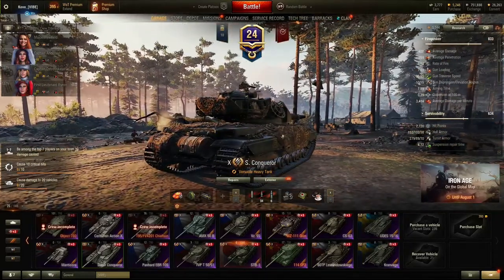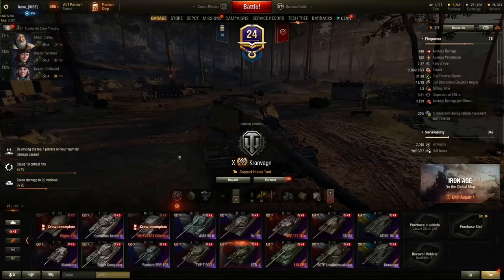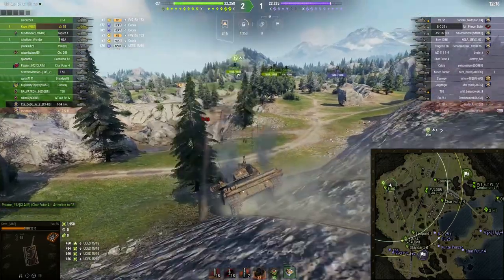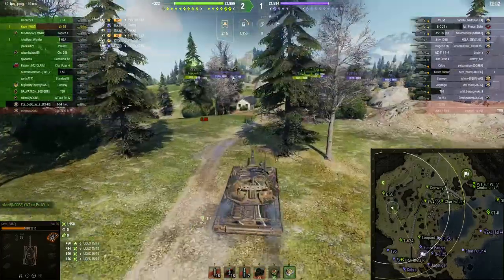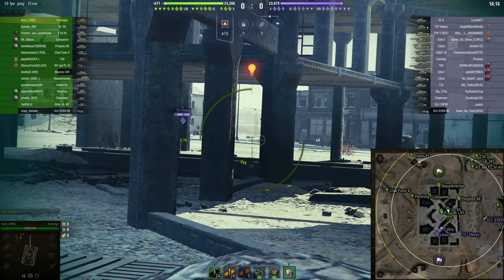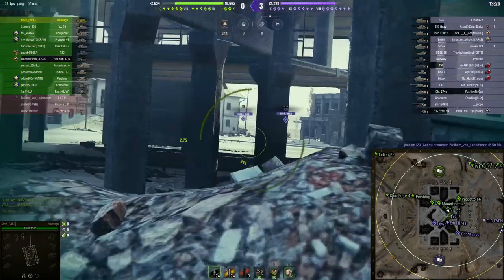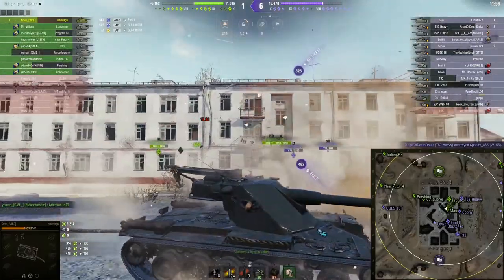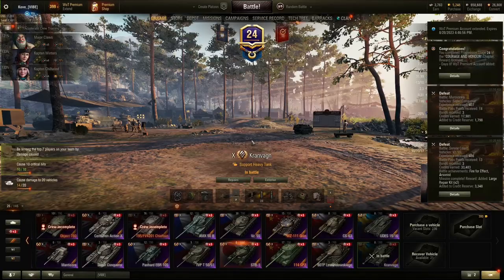The Discount Cheiftains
Super Conqueror, VZ.55 and Kranvagn gameplay. These are the discount Chieftains.